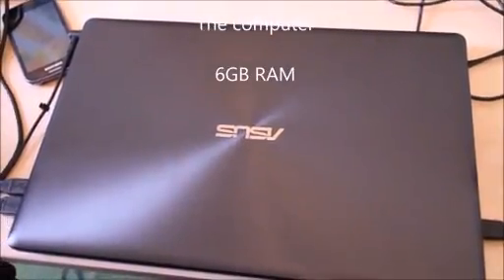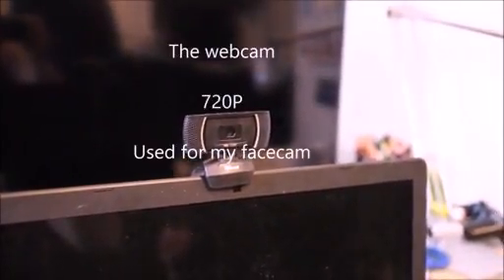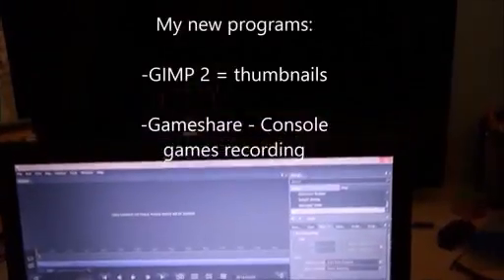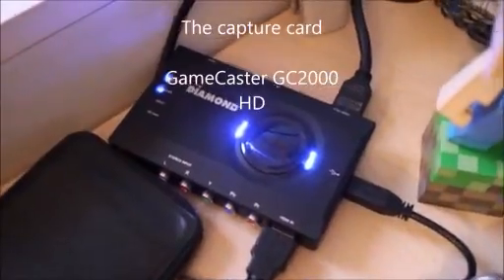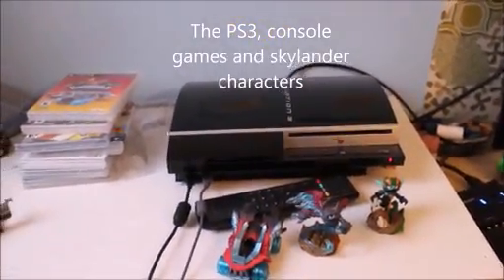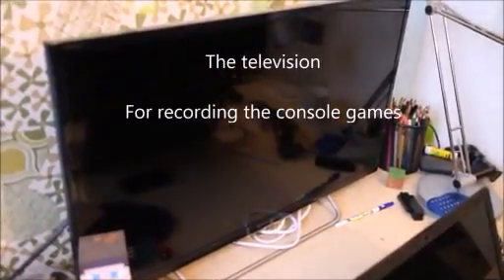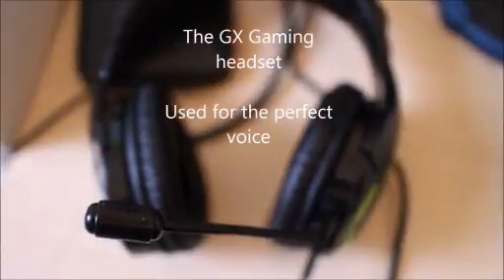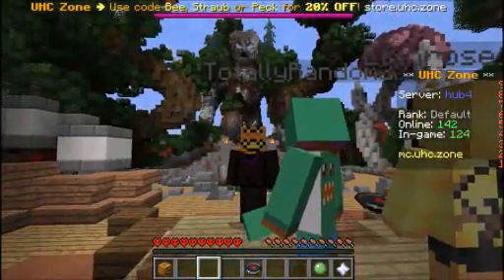200 subscribers celebration | My youtube equipment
To celebrate this, I'll show you all of my youtube equipment and what you need for youtube.